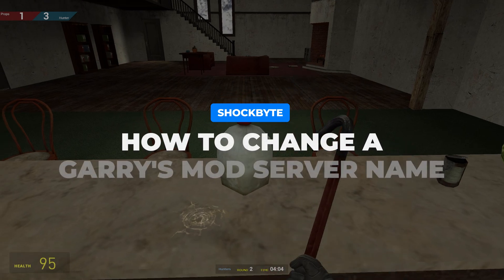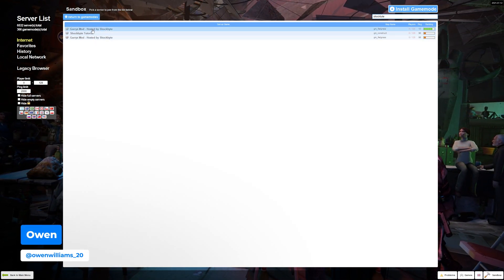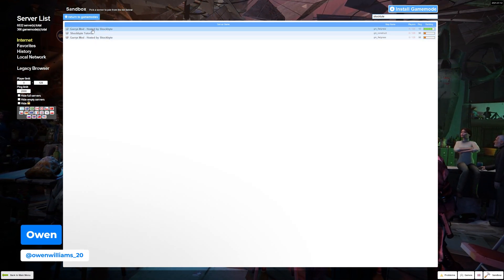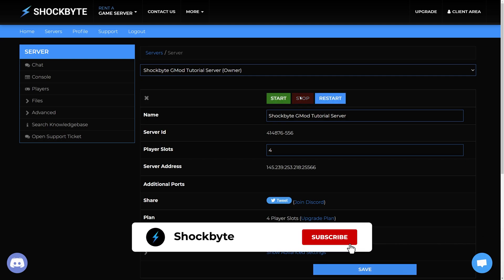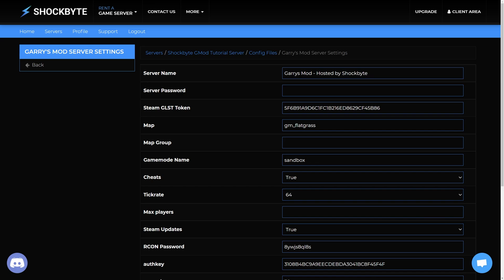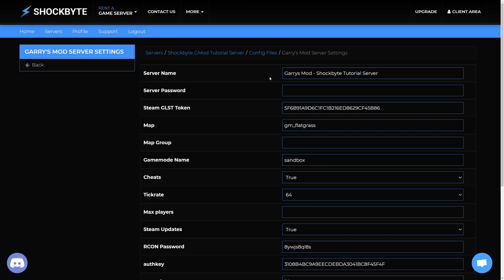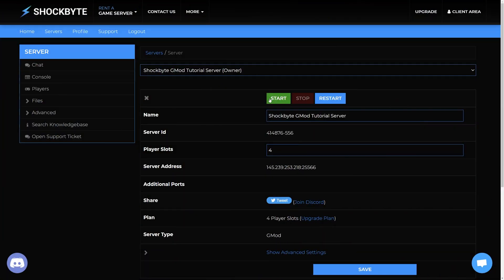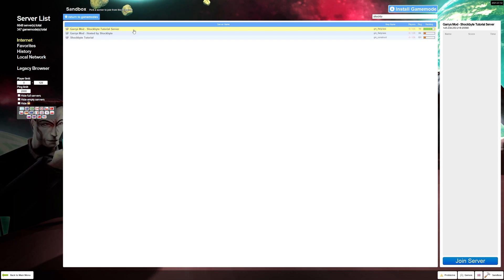How to Change a Garry's MOD (GMod) Server Name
New Garry's Mod (GMod) servers come with preset names when initially starting up. However, you can change this to a more unique name for players to easily locate and join your GMod server.

🎵 Unison -Translucent

0:00 Introduction
0:16 Changing Your Server's Name